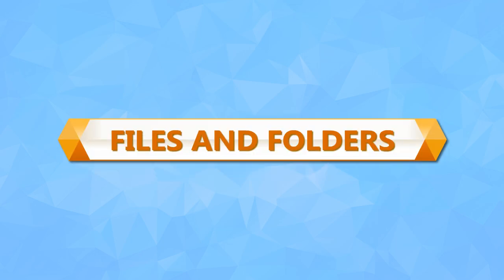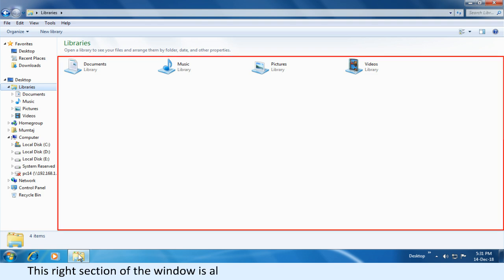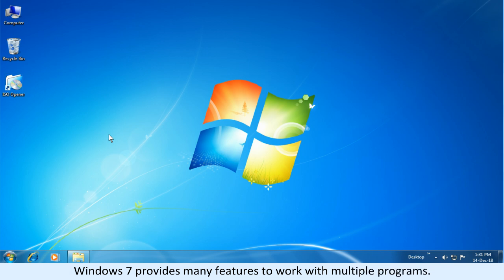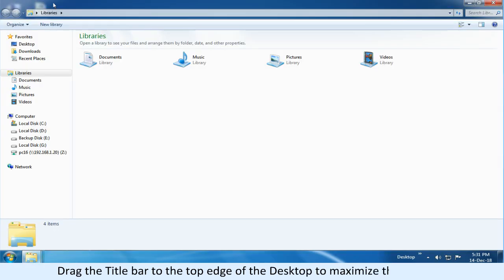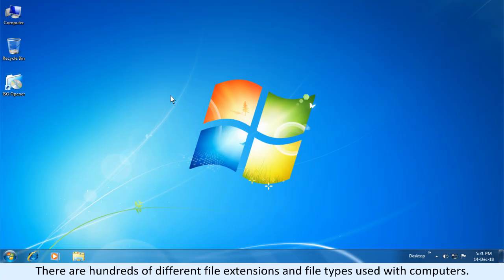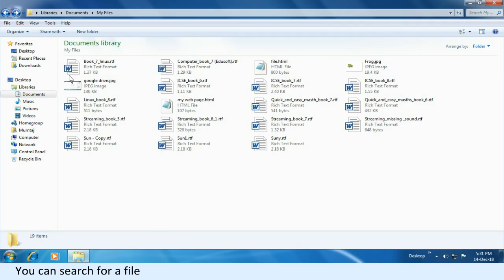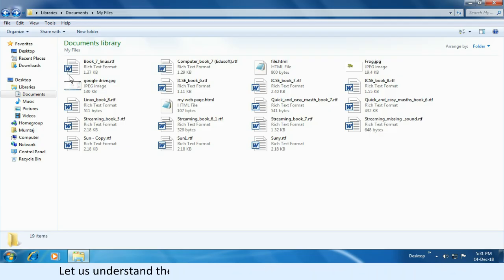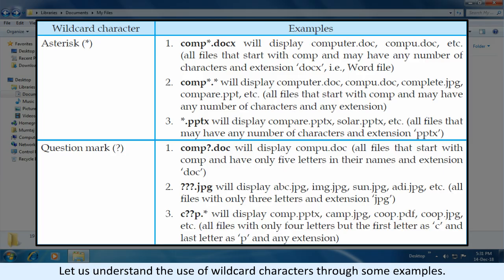Digital Mind Class 6 Chapter 2 Organising Files and Folder